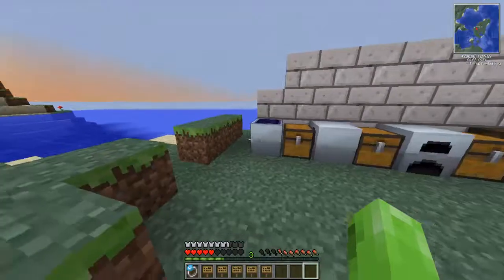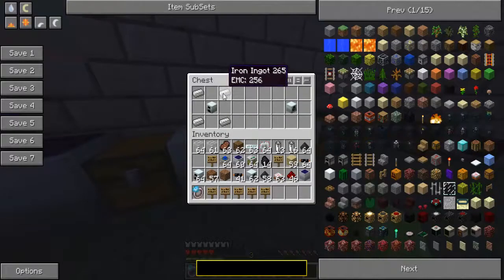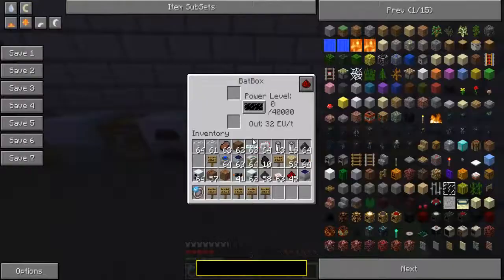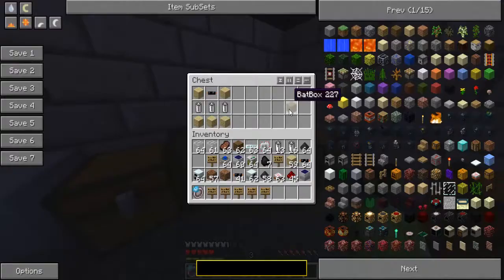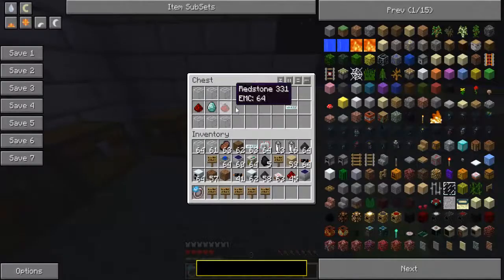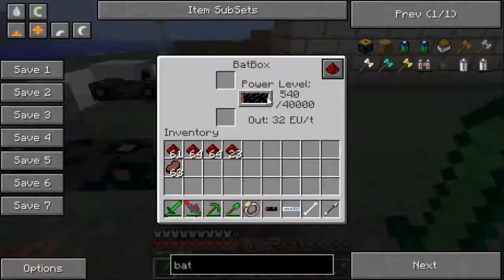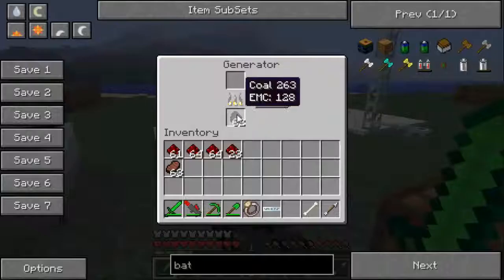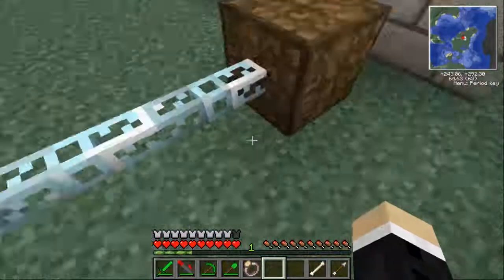Tekkit Tutorials: Solar, Wind, & Generator Power! (Bat-Box)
In, this episode i will show you how to make solar panels, wind mills, generators, and what to do and where to save there power!